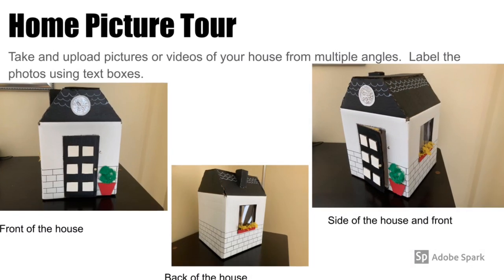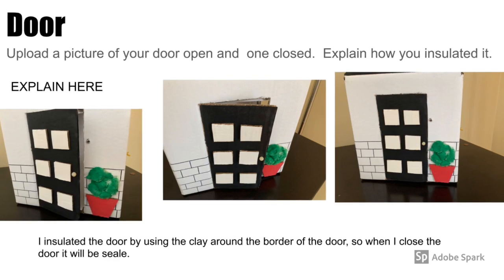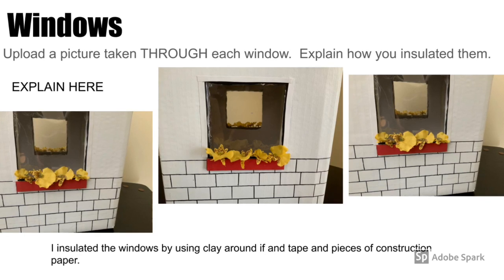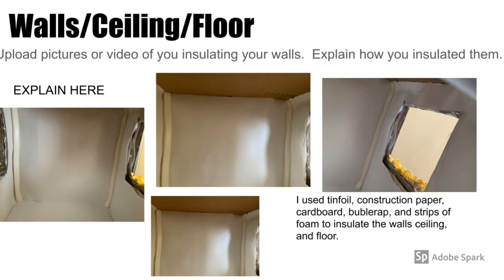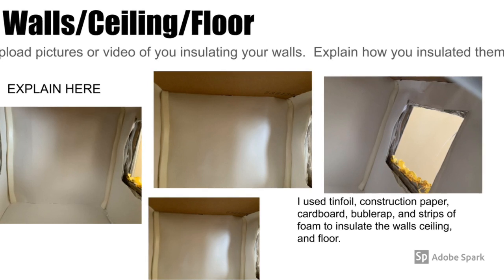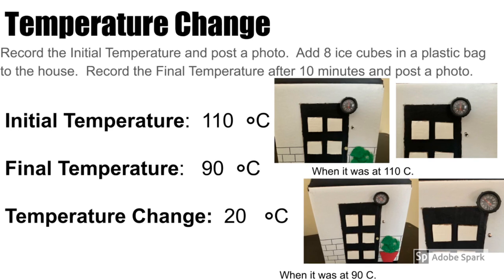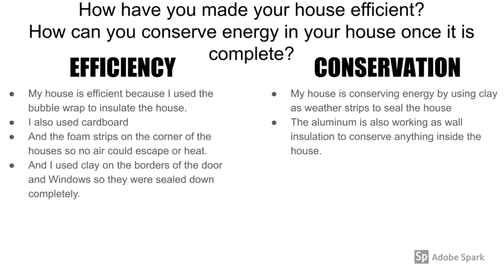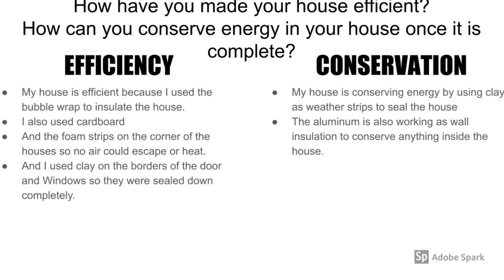Energy House 25